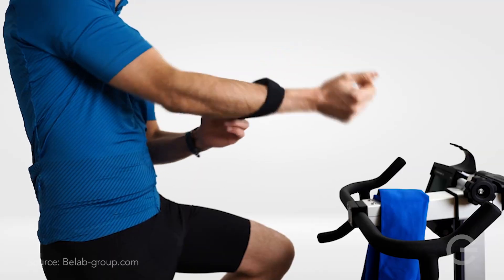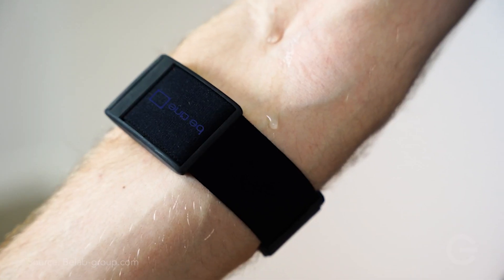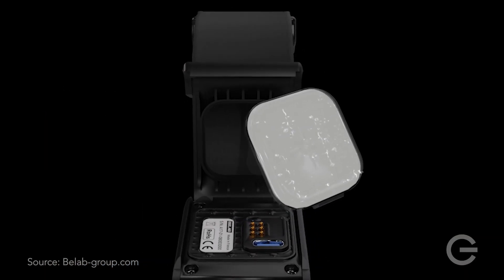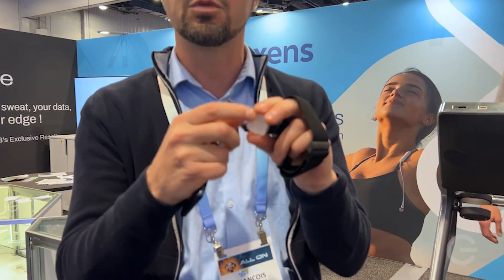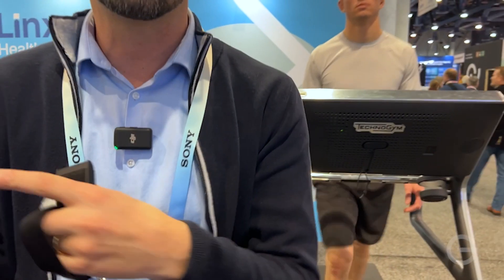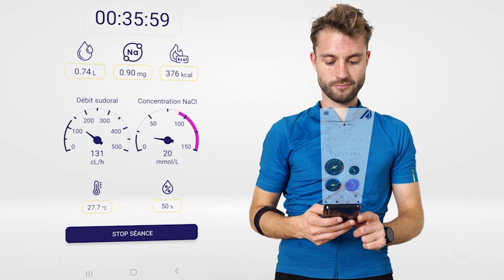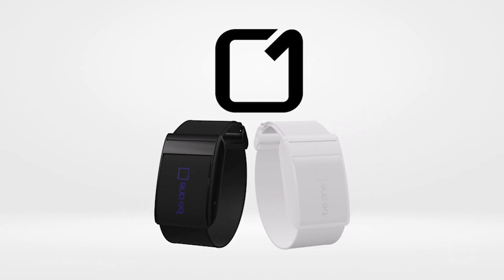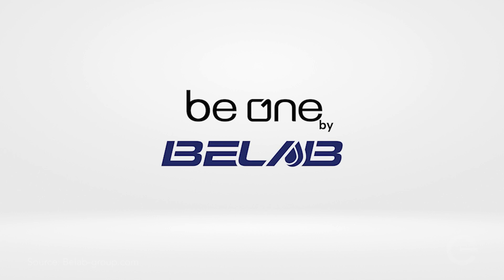GEEK OF CHIC: BE ONE, THE SWEAT ANALYZING WEARABLE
Be One is an innovative French device that uses patented technology to provide real-time analysis of sweat loss, enabling athletes to optimize hydration and enhance performance through personalized hydration strategies.